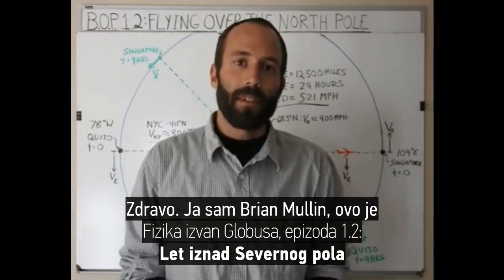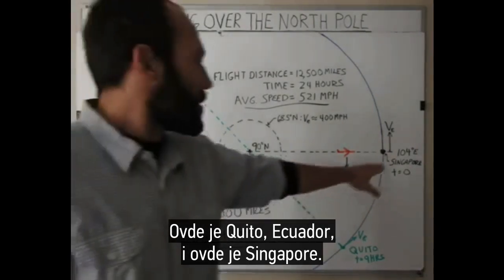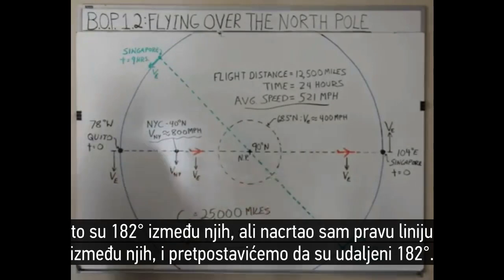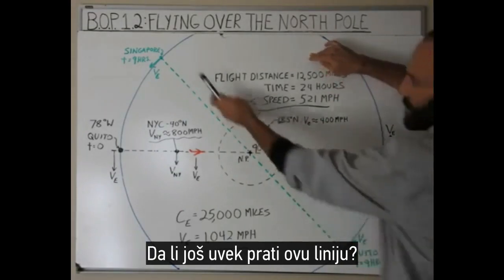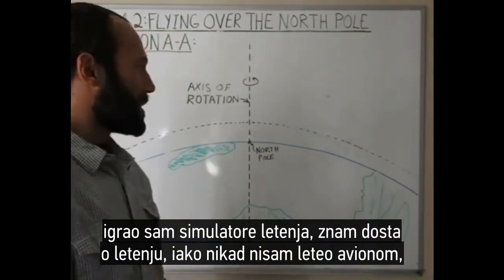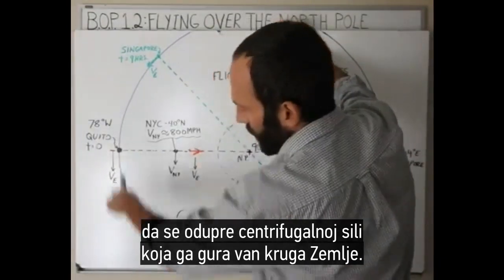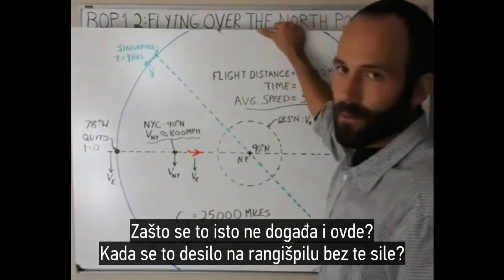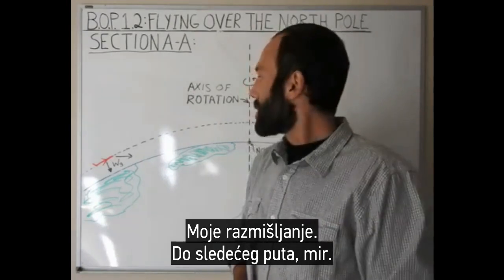Fizika izvan Globusa, Epizoda 1.2 -- Let iznad Severnog pola (Ball's Out Physics serijal)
Pogled sa drugačijeg ugla na problem „šta to usporava avion“. Kada avion leti prema severu ili prema jugu, rotacija Zemlje bi se smanjivala ili povećavala kako on leti kroz vazduh. Zašto piloti ne moraju da kompenziraju za ovo?